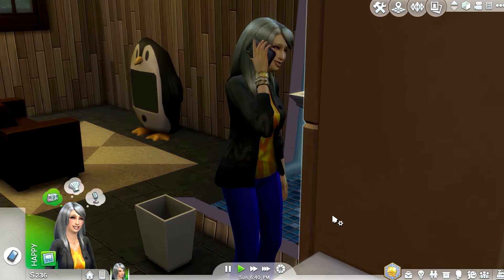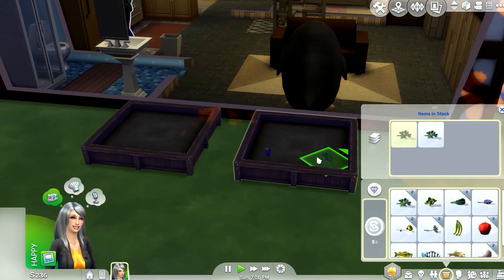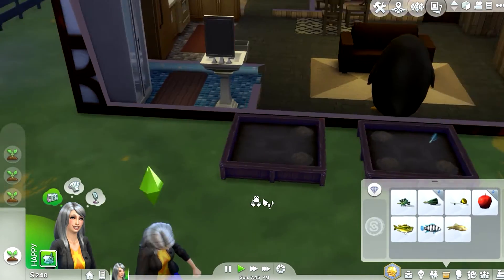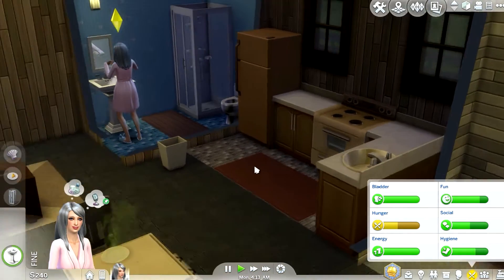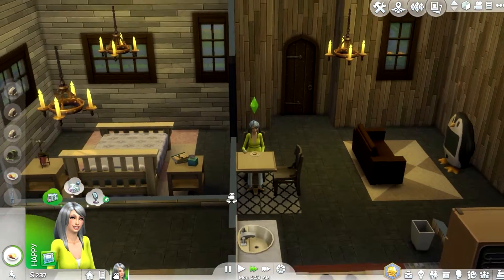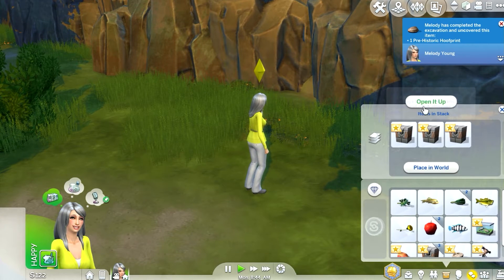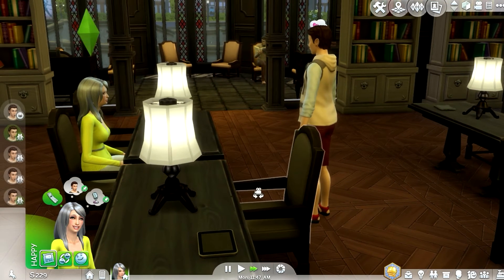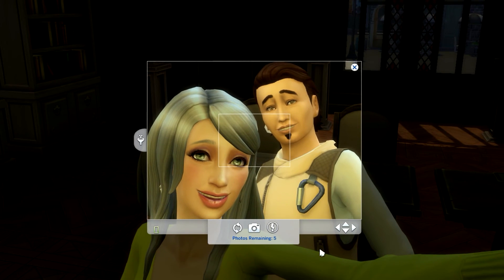The Sims 4 Livin' Life To The Max P2 - A NEW FRIEND!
HD 1080p